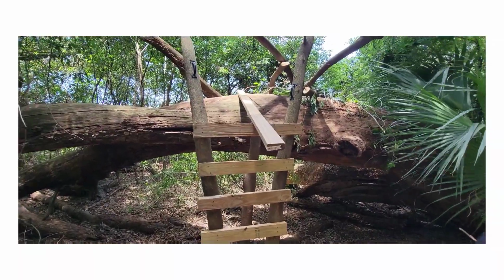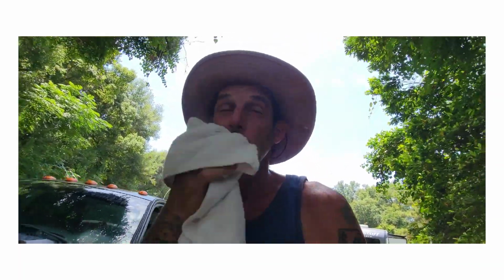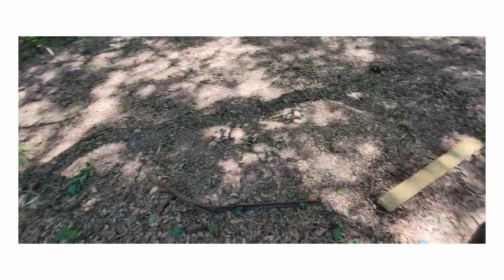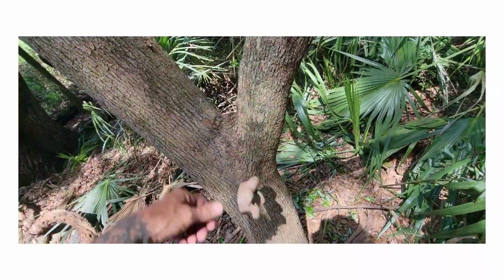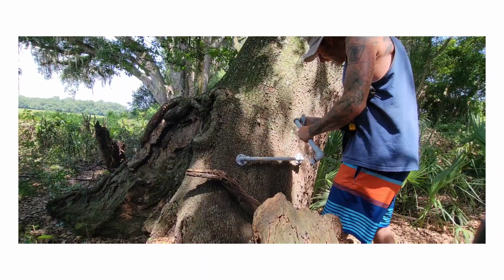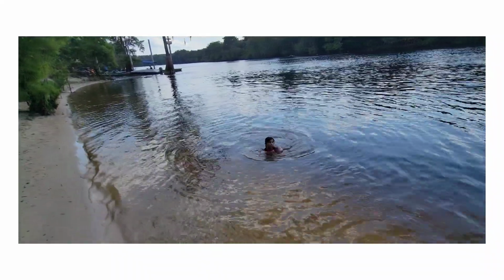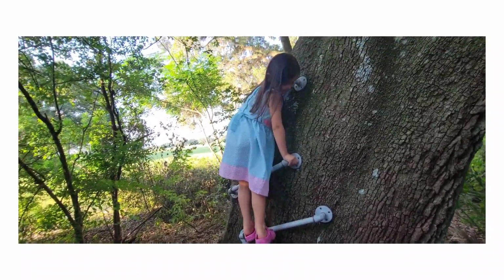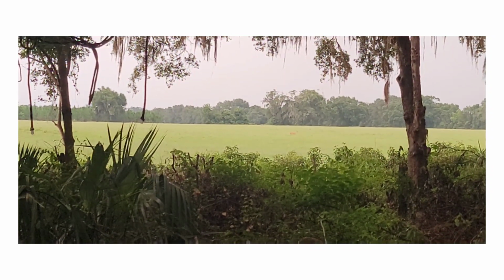She's the cute kid WILLIS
This is going to be sooo much fun. More of the nature play area completed. River day with Zoey and more qualified captions. Special forces and Zo's reaction to seeing the play area for the first time.

Posting every Sunday and Thursday at 6:30 EST and as many other days as possible @ 6:30.
Live on Tuesday 6:30

Whatchadoingwillis.myshopify.com

Cash-app WhatchaDoingWillis

Go see more adventures over at
@What The Hales  @Taking A Rizk @Storage Legends  @2nd Cents, Inc Cleveland Auction House  @Conky's Flippin Adventures   and the entire What The Hales Gang